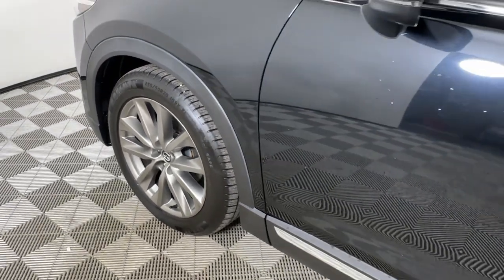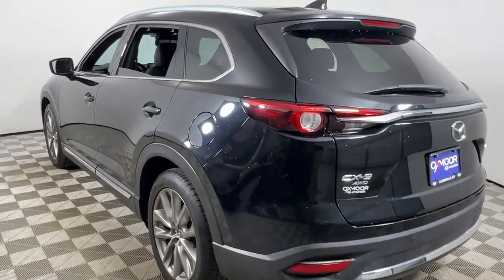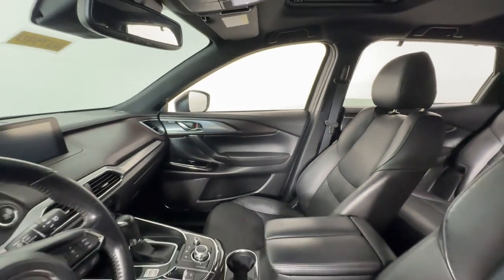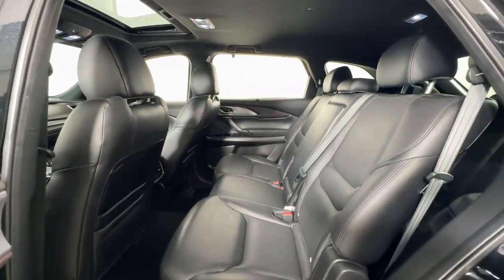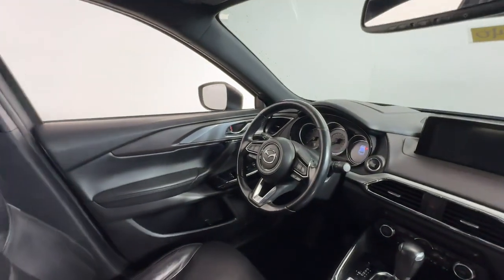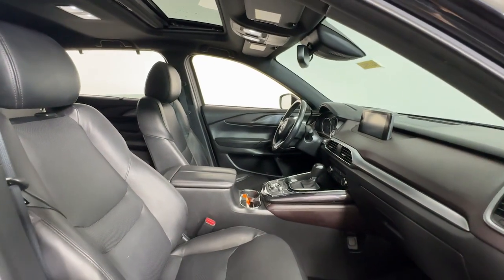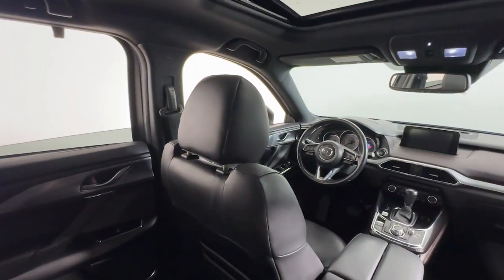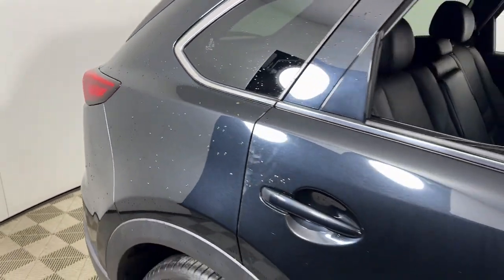2016 Mazda CX-9 Grand Touring KY Louisville, Lexington, Elizabethtown, New Albany, Jeffersonvil...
Pre-Owned 2016 Mazda CX-9 Grand Touring available at Oxmoor Hyundai located in 8107 Shelbyville Rd, Louisville, KY, 40222. Servicing the Louisville, Lexington, Elizabethtown, New Albany, Jeffersonville area.
Please mention the stock HU7940 when you contact the dealership for this vehicle.

Take a moment to check out the  2016  Mazda CX-9.  This handsome CX-9 delivers family-oriented utility with a big dose of driving pleasure. Relax in the near-luxury feeling cabin, feel the adrenaline of smooth, athletic power, and enjoy the confidence that comes with 3-row spaciousness and advanced safety features. These are just some of the great options this vehicle comes with: Head-Up Display, Navigation System, Keyless Entry, All Wheel Drive, Sun/Moonroof, Moonroof, Power Passenger Seat, Heated Mirrors, Satellite Radio, Back-Up Camera. Take your drive to the fun side in this handsome, athletic CX-9. Come in for a fun and easy road test. Our team will make it the best part of your day.